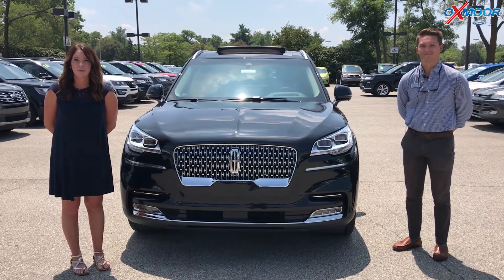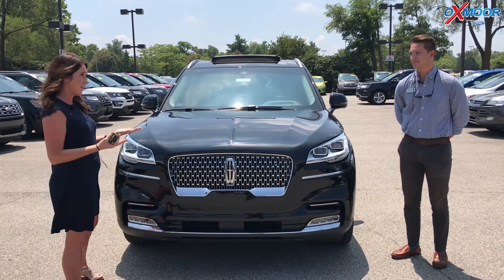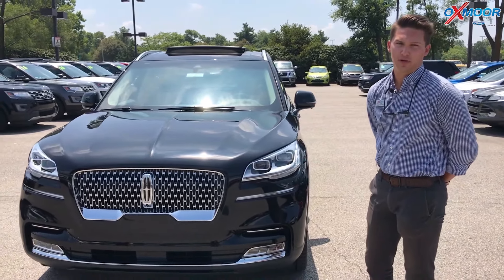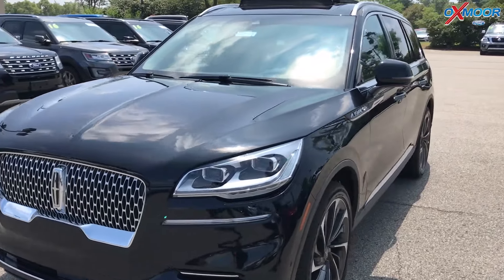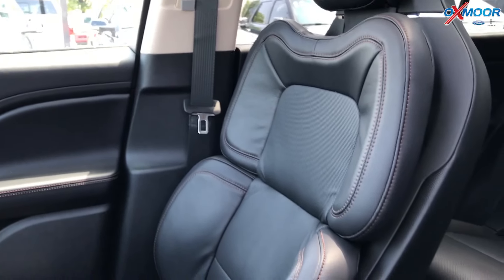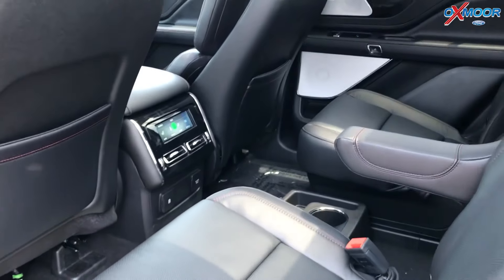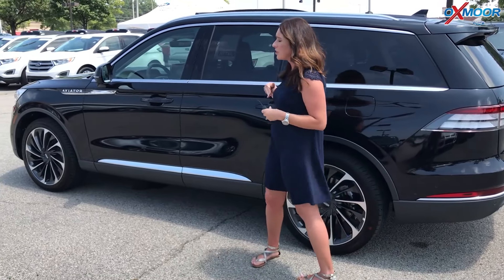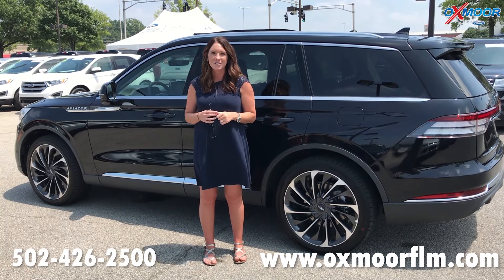2020 Lincoln Aviator Reserve, For Sale, Oxmoor Ford Lincoln, Louisville,KY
We are excited to review the Brand New 2020 Lincoln Aviator Reserve! We have this vehicle for sale at Oxmoor Ford Lincoln in Louisville, KY